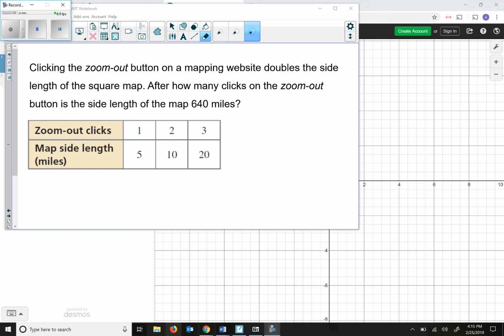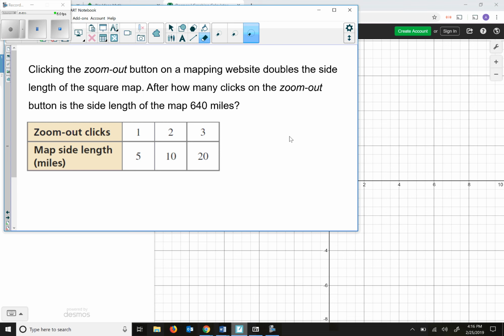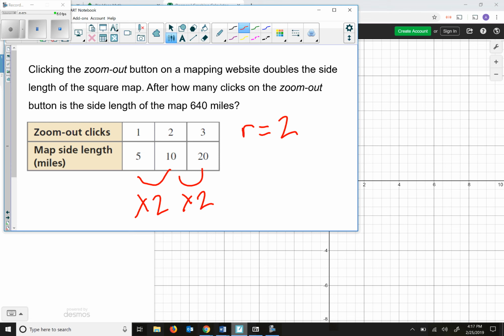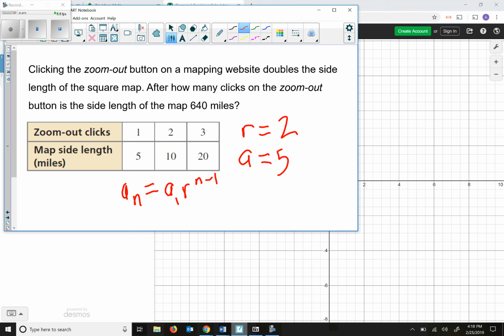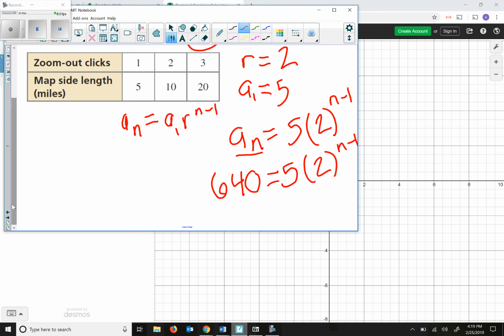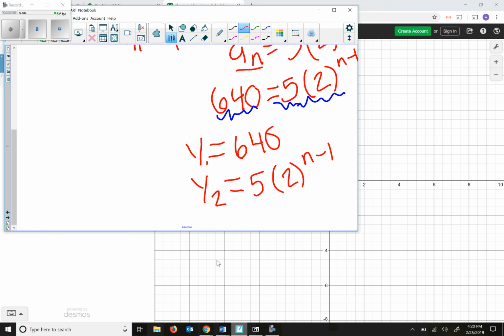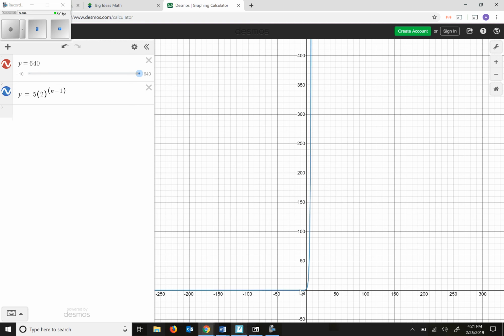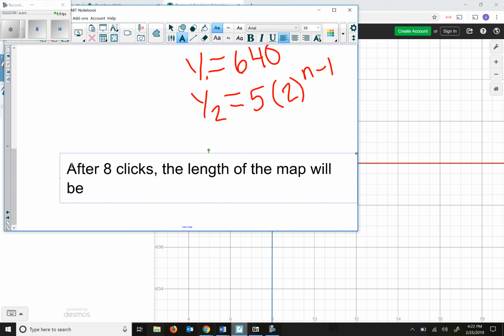Algebra 6 6 Geometric Sequences Example 5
Big Ideas Math - Algebra 1 - 6.6 -Geometric Sequences Example 5